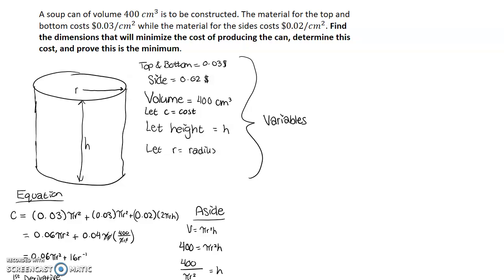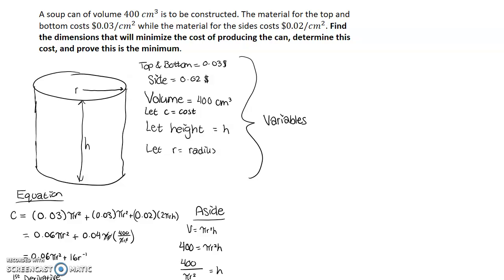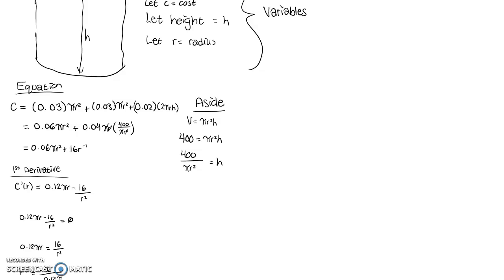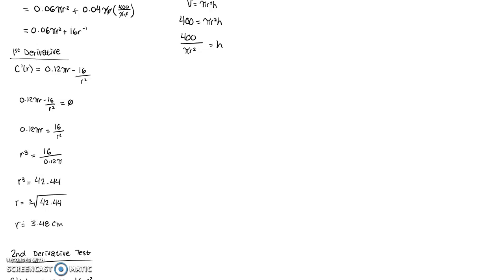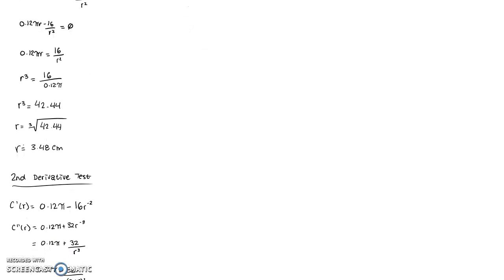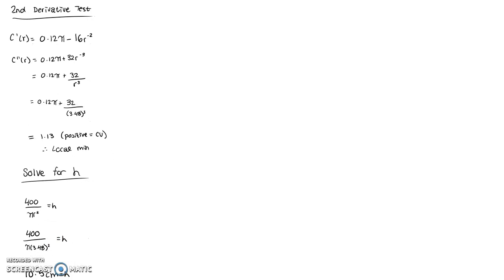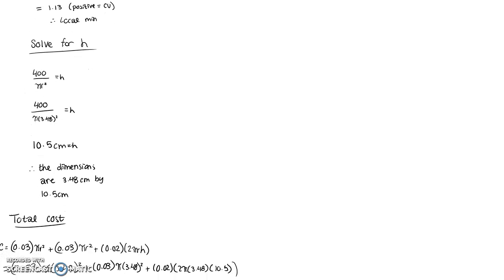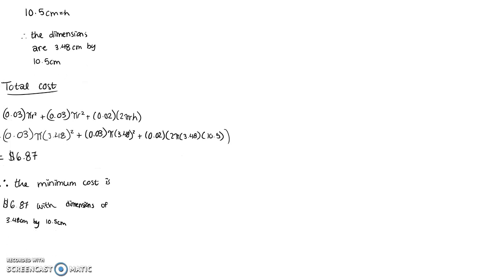Optimization Assessment Q1